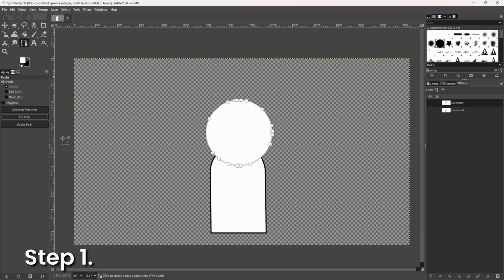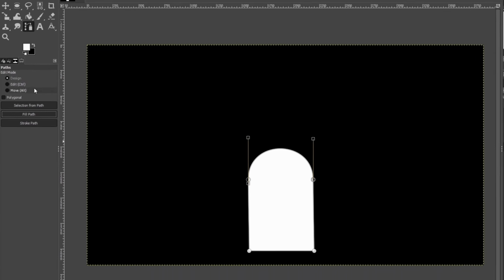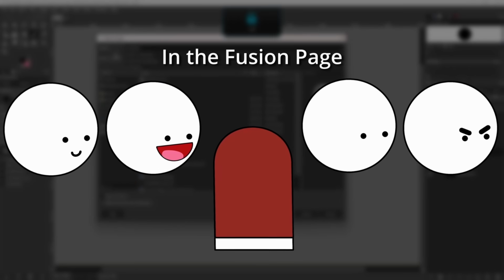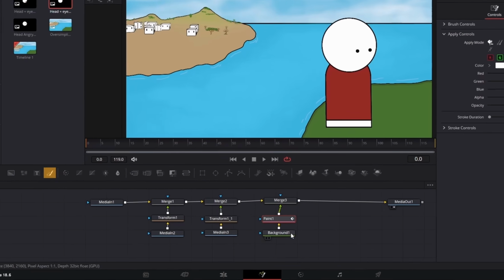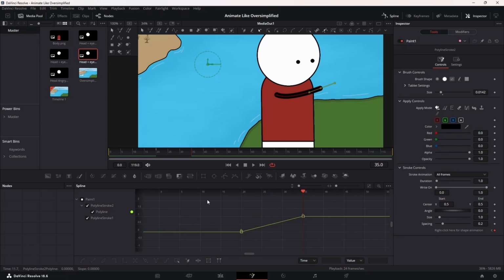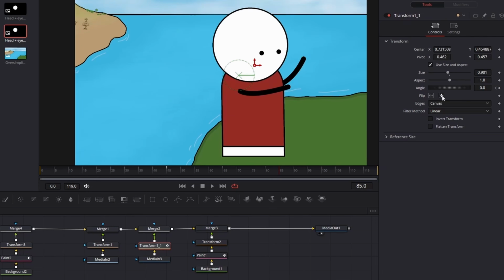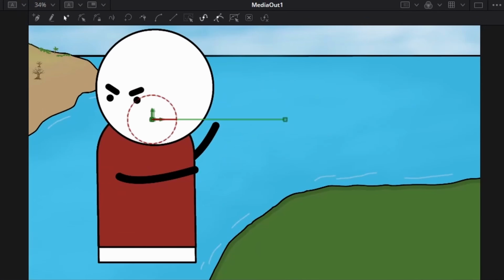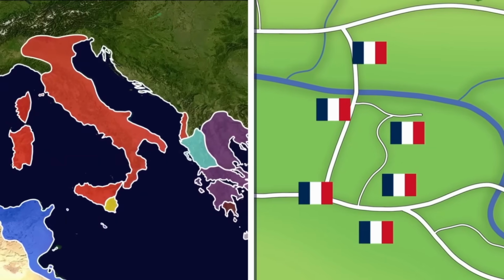How to Animate Like Oversimplified [Free Tutorial]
This video is the 12th in a series where I show you how to make history maps/features and ultimately history animated videos of your own.

Acer Predator - Laptop
Canva - Thumbnail
Blue Yeti Blackout Edition🎙️

[View count: 1M]

Music🎵

Credits to Oversimplified for his brilliant videos.